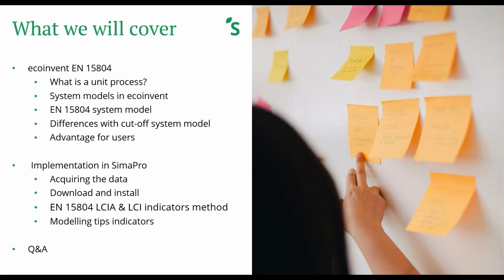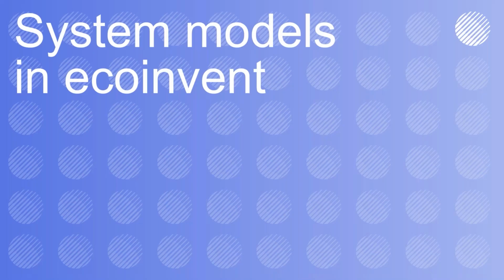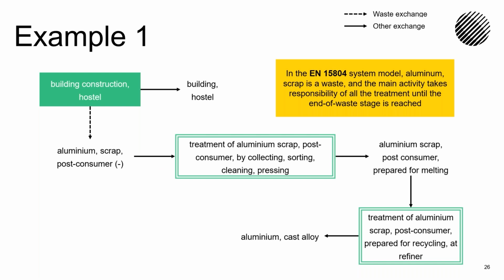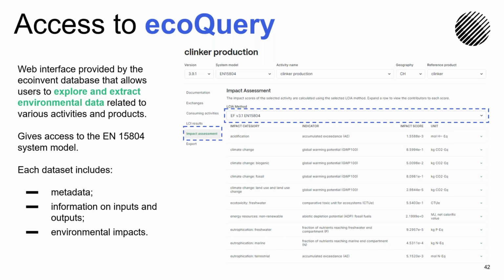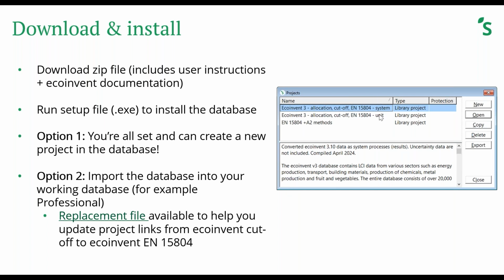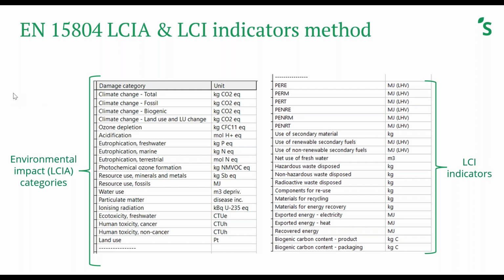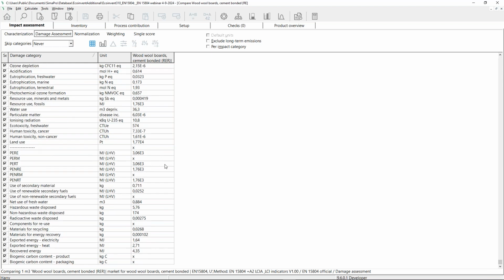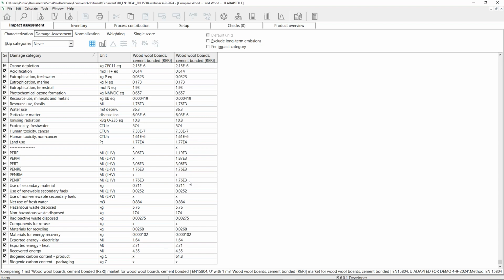Webinar | New data ecoinvent EN15804 for SimaPro users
A new system model is available for SimaPro users: ecoinvent allocation, cut-off EN15804 (version 3.10). This was specifically developed to meet the needs of Environmental Product Declaration (EPD) practitioners.

In this webinar, we teamed up with the ecoinvent team to provide an overview of this new data and how it was implemented in SimaPro. We also show you how to update your projects from the allocation, cut-off by classification system model (version 3.10) to allocation, cut-off, EN15804 system model.

00:00:00 Introduction
ecoinvent EN 15804
  00:06:13 What is a unit process?
  00:10:51 System models in ecoinvent
  00:12:58 EN 15804 system model
  00:16:19 Differences with cut-off system model
  00:21:02 Advantage for users
Implementation in SimaPro
  00:30:24 Acquiring the data
  00:32:47 Download and install
  00:35:15 EN 15804 LCIA & LCI indicators method
  00:40:51 Modelling tips indicators
00: 56:34 Q&A

This webinar was held on September 4th, 2024.